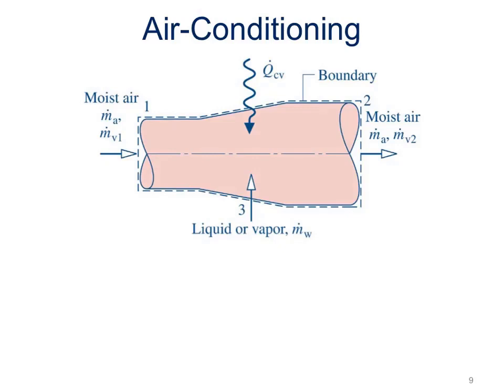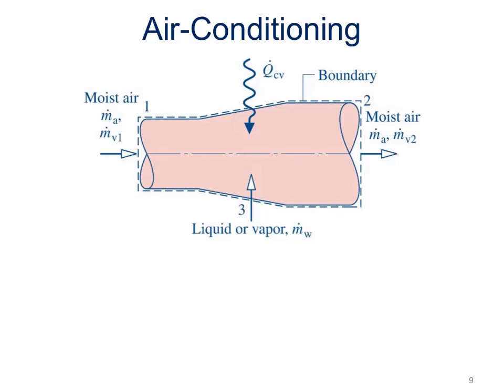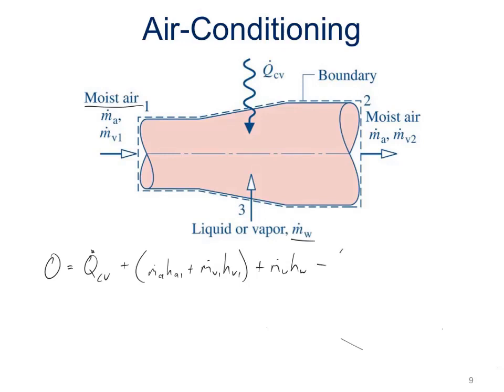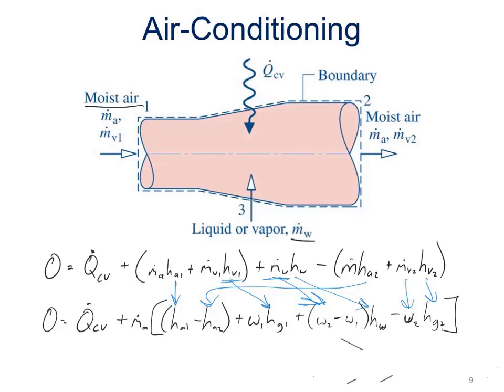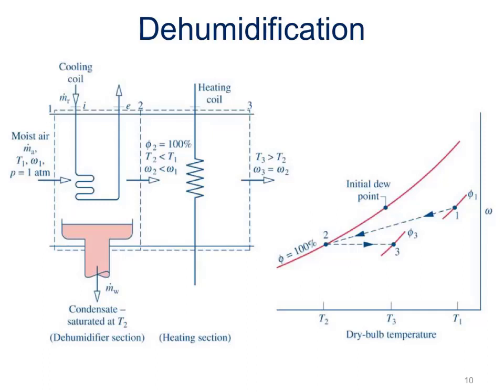Psychrometric Charts: Applications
Table of Contents:
00:30 - Air Conditioning
03:56 - Dehumidification
08:48 - Humidification
10:28 - Evaporative Cooling
12:21 - Adiabatic Mixing: Moist Air Streams

Figures are from Moran, et al. (2014) Fundamentals of Engineering Thermodynamics, 8th ed. Wiley: New York.